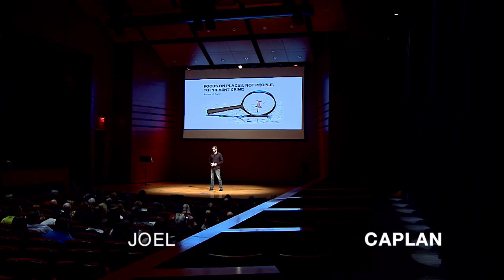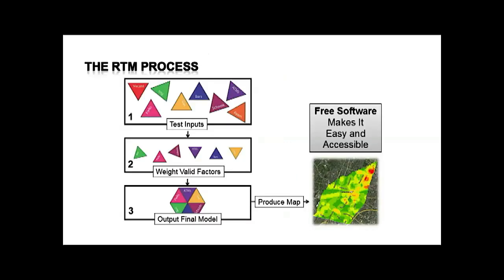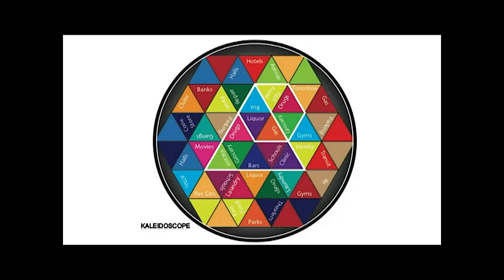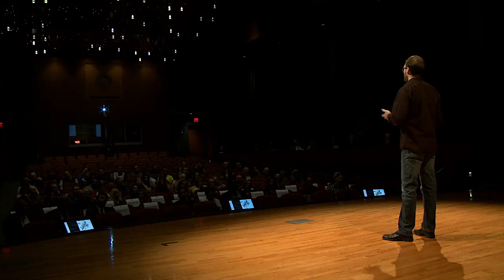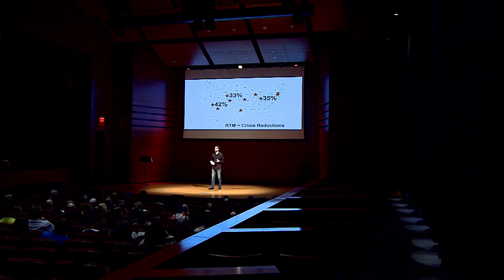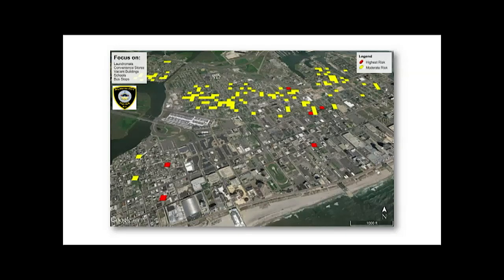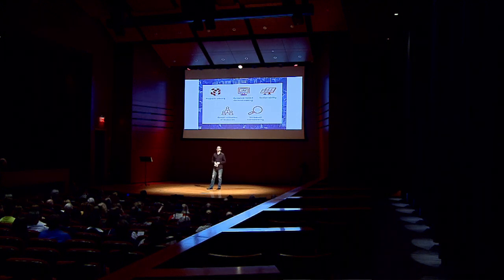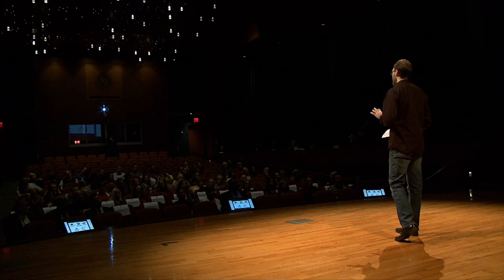Focus on Places, Not People, to Prevent Crime | Joel Caplan | TEDxStocktonUniversity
Connecting geography and urban design to incidences of crime and to crime prevention.

Dr. Joel Caplan is an Associate Professor at Rutgers University School of Criminal Justice and Deputy Director of the Rutgers Center on Public Security. As a professor, he melds the strengths of several disciplines to build new methods and techniques for the analysis of crime and criminal behaviors. Dr. Caplan earned a PhD in Social Welfare Policy from the University of Pennsylvania and has professional experience as a police officer, 911 dispatcher, and emergency medical technician, experience which gives him a unique and practical research perspective. He specializes in applying geospatial technology to actionable scholarship and, in partnership with agencies in the US and around the world, is leading cutting-edge research on matters of public safety and national security.